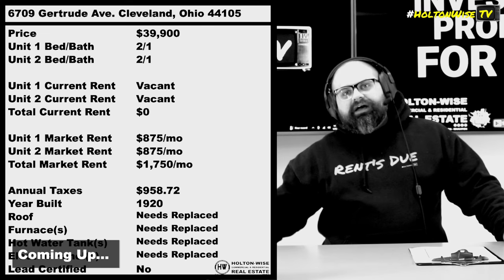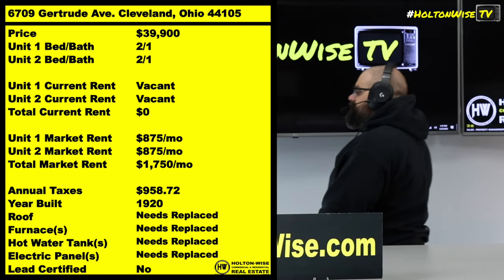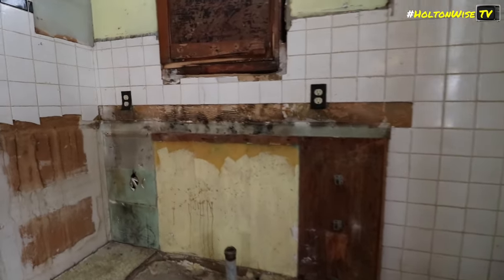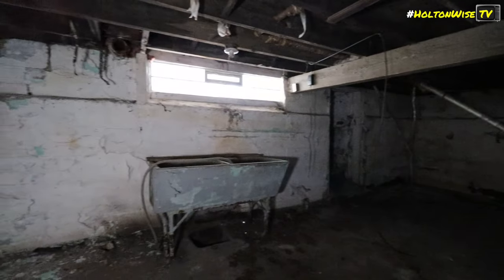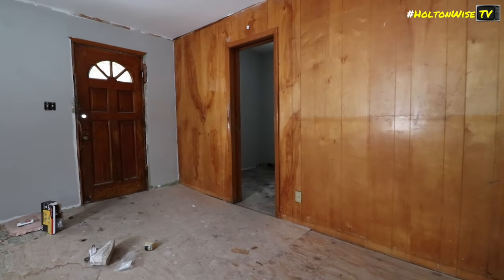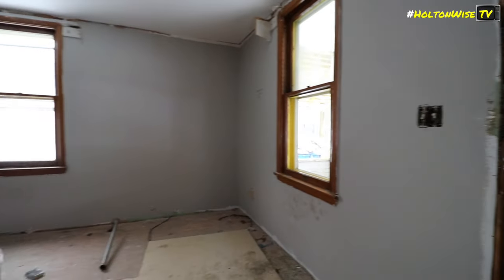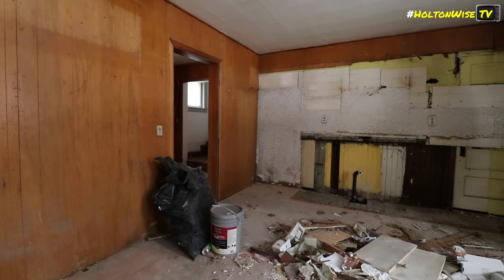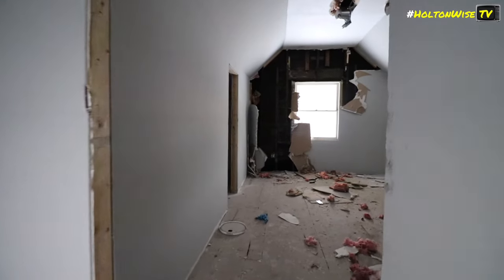Section 8 Duplex Rehab in Cleveland Ohio | Investment Properties For Sale - 6709 Gertrude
If you are looking for wholesale real estate in Ohio, look no further than HotlonWiseTV. During this episode of The Investment Properties For Sale Show, the HoltonWiseTV team is taking viewers on a tour of a distressed duplex in Cleveland, Ohio. This Cleveland duplex needs a complete rehab to get it rent ready. This duplex is perfect for the experienced Section 8 investor who is looking for a BRRRR Strategy deal in the Cleveland real estate market.

📺 HELPFUL RESOURCES
Holton-Wise FAQ